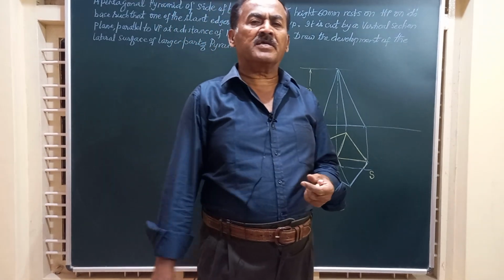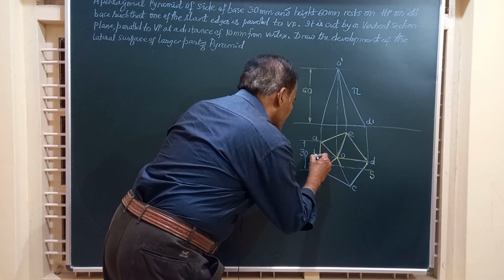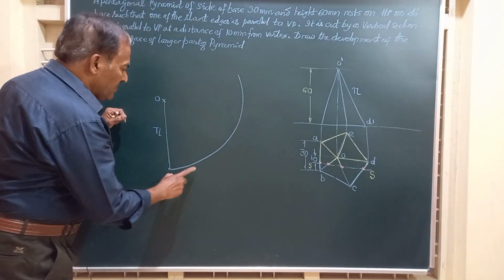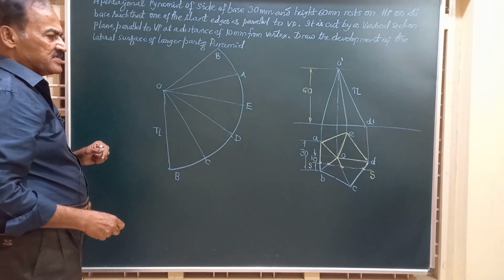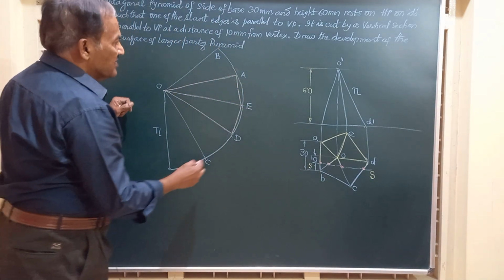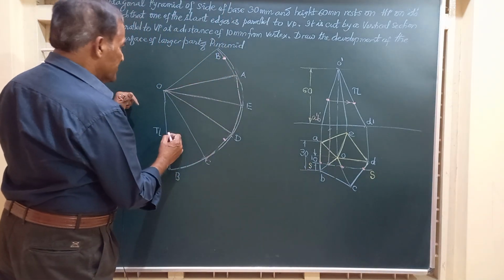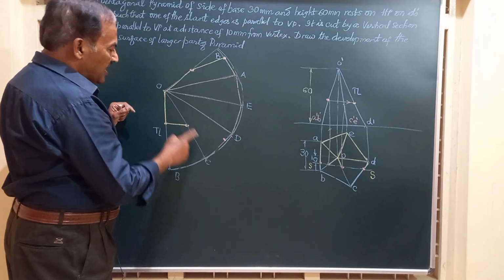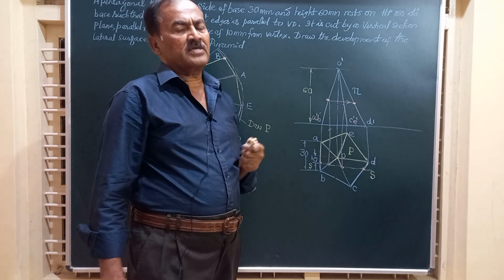Development of Pentagonal Pyramid cut by vertical section plane/(video no 441)/Engineering Drawing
in this video is explained the procedure to obtain the development of lateral surface of a Pentagonal Pyramid cut by a vertical section plane which is parallel to vp